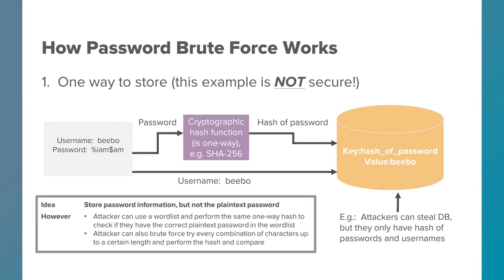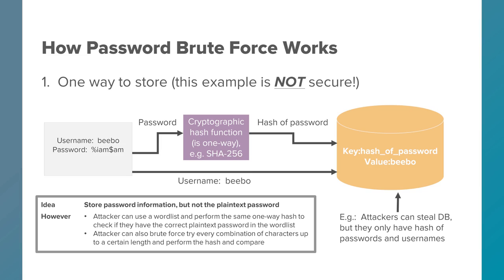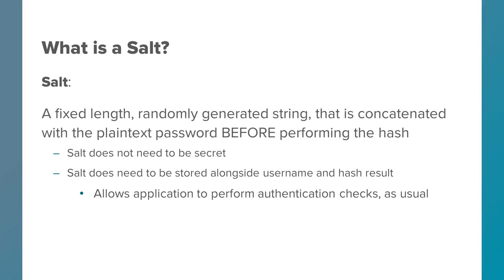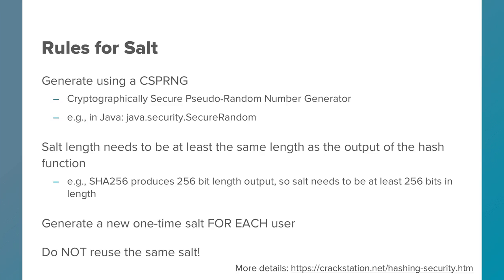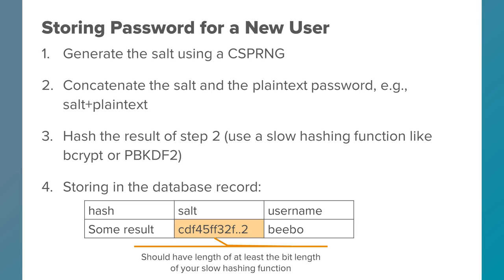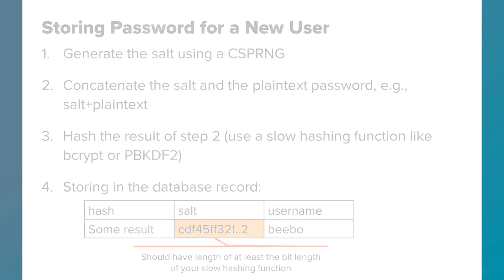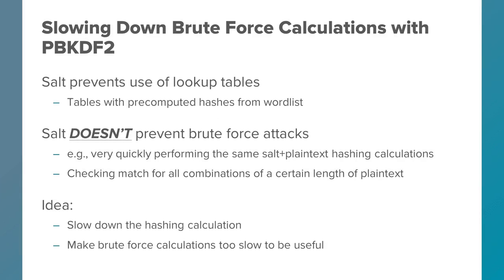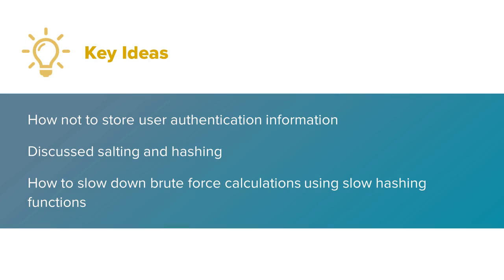Slowing Down Password Bruteforce Attacks - Identifying Security Vulnerabilities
Link to this course:
Secure Coding Practices Specialization
This course will help you build a foundation of some of the fundamental concepts in secure programming. We will learn about the concepts of threat modeling and cryptography and you'll be able to start to create threat models, and think critically about the threat models created by other people. We'll learn the basics of applying cryptography, such as encryption and secure hashing. We'll learn how attackers can exploit application vulnerabilities through the improper handling user-controlled data. We'll gain a fundamental understanding of injection problems in web applications, including the three most common types of injection problems: SQL injection, cross-site scripting, and command injection.
We'll also cover application authentication and session management where authentication is a major component of a secure web application and session management is the other side of the same coin, since the authenticated state of user requests need to be properly handled and run as one session. We'll learn about sensitive data exposure issues and how you can help protect your customer's data. We'll cover how to effectively store password-related information, and not to store the actual plaintext passwords. We'll participate in coding assignment that will help you to better understand the mechanisms for effectively storing password-related information.

Along the way, we’ll discuss ways of watching out for and mitigating these issues and be able have some fun and exploit two different vulnerabilities in a web application that was designed to be vulnerable, called WebGoat.
Cryptography, Authentication Methods, secure programming
Threat Modeling and Week 4 code submission was very fruitful. Overall good content to learn for developers and Application Engineers.,This class was awesome, it was challenging, and caused me to grow toward my goal of being in Cyber security! Thanks!
By the end of this module, you will understand how to effectively store password-related information, and NOT to store the actual plaintext passwords. You will also have a hands on coding assignment that will help you to better understand the mechanisms for effectively storing password-related information. Ready?